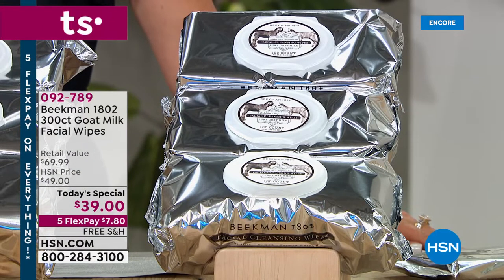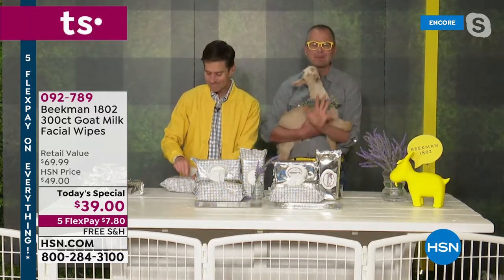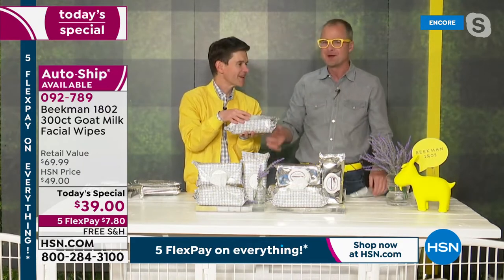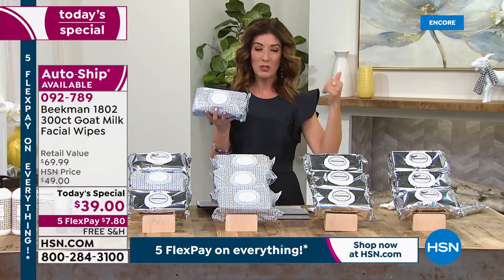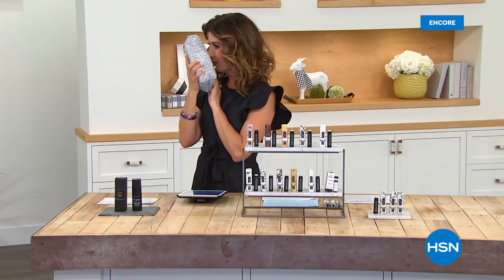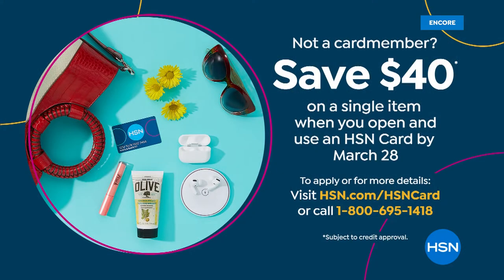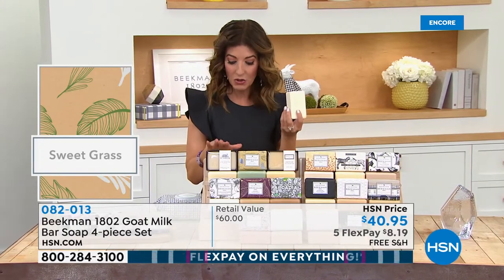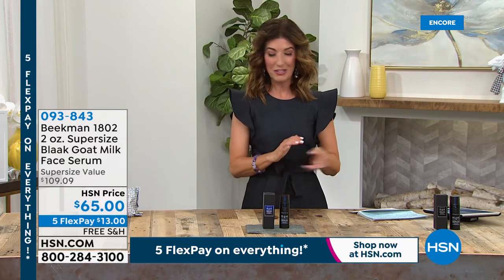HSN | Beekman 1802 Beauty 03.27.2021 - 06 AM